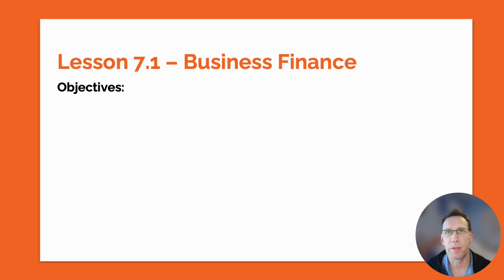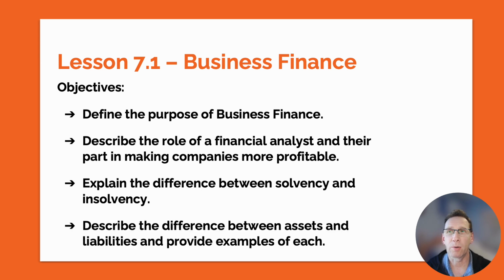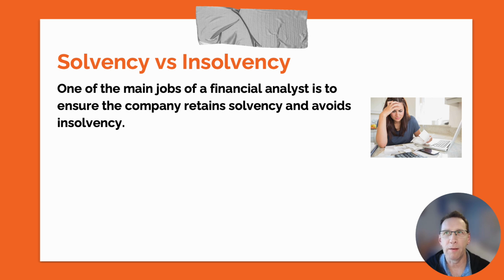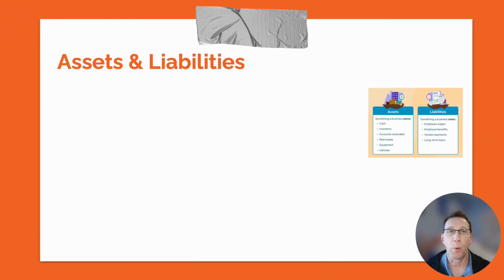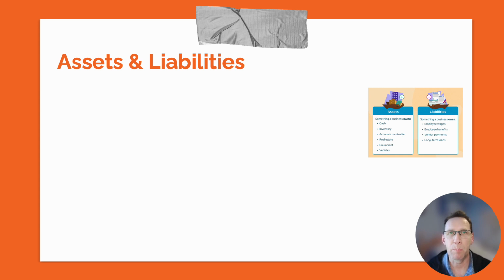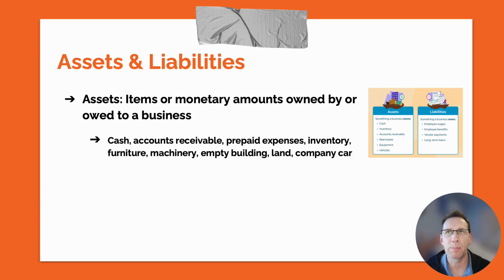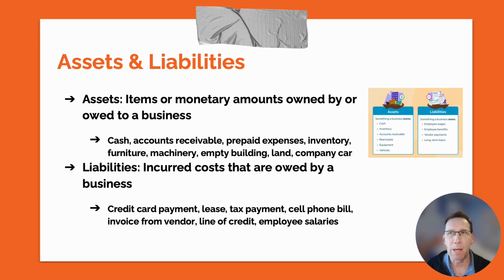Lesson 7-1: Business Finance Basics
Objectives:
Define the purpose of Business Finance.
Describe the role of a financial analyst and their part in making companies more profitable.
Explain the difference between solvency and insolvency.
Describe the difference between assets and liabilities and provide examples of each.

Understand key concepts like solvency, assets, and liabilities, and explore the crucial role financial analysts play in helping businesses grow and stay profitable.

0:00 Introduction
0:16 Lesson overview and objectives
0:47 Definition of business finance
1:27 Financial analyst roles and salary insights
2:00 Financial analyst duties explained
3:37 Solvency vs. insolvency
4:21 Assets vs. liabilities with examples
5:07 Recap of lesson objectives